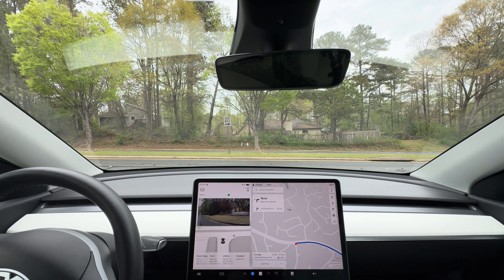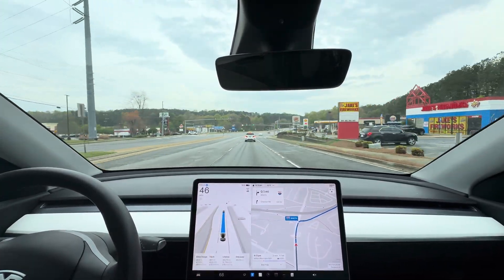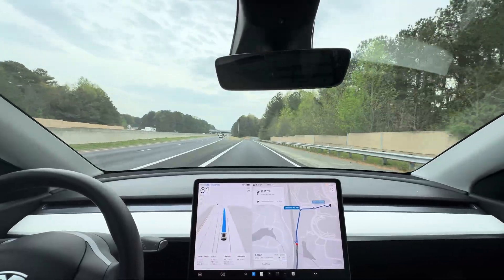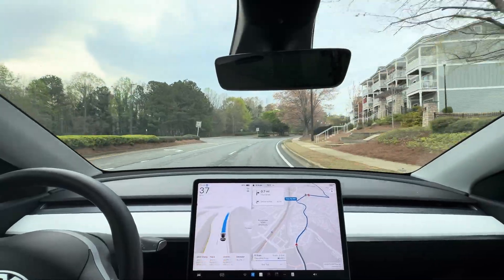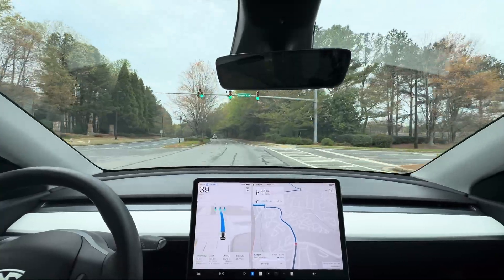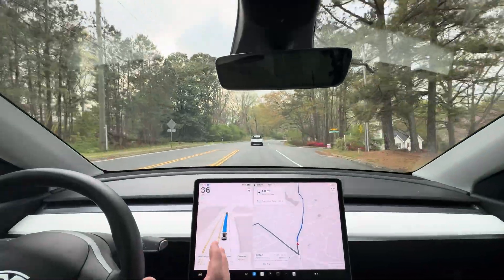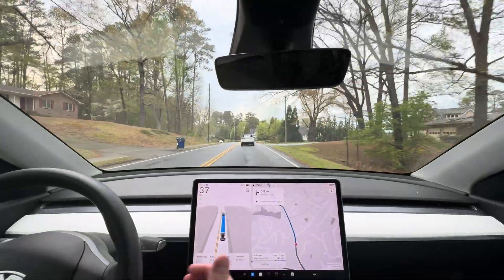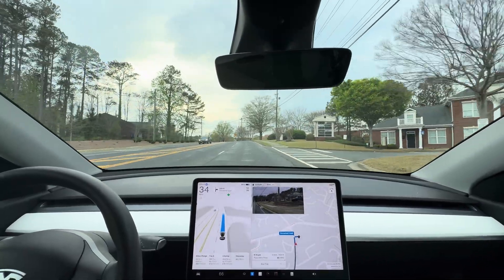Tesla FSD v12.6.4 After Camera Housing Clean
Testing FSD 12.6.4 on our HW3 Model Y after cleaning the front camera housing and doing another camera calibration.